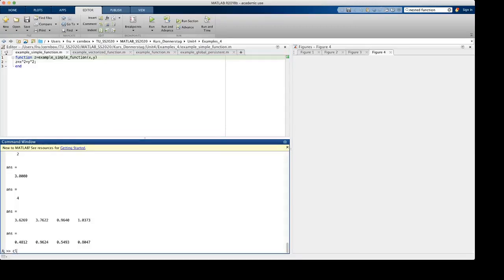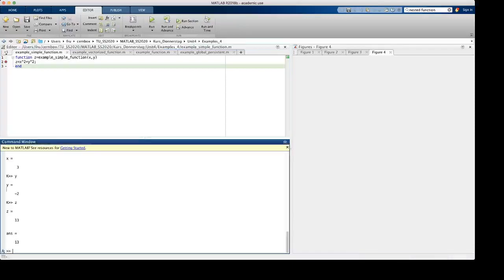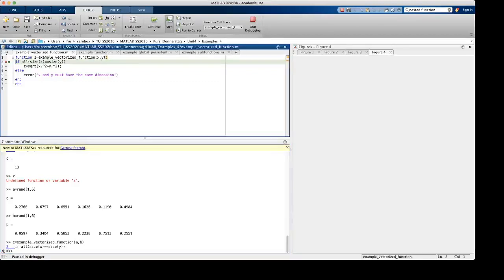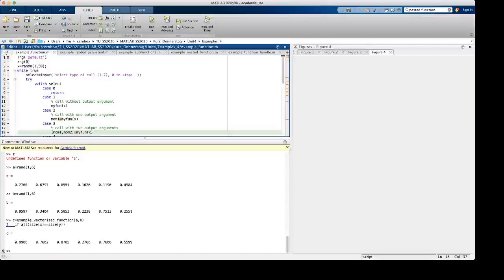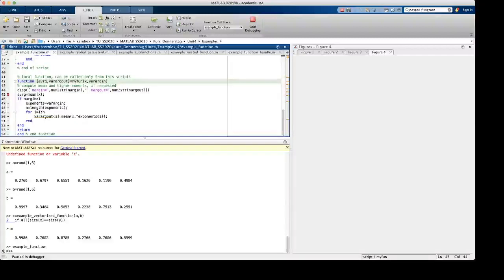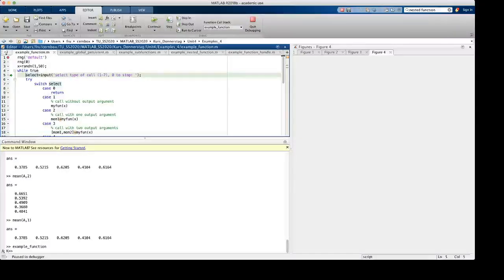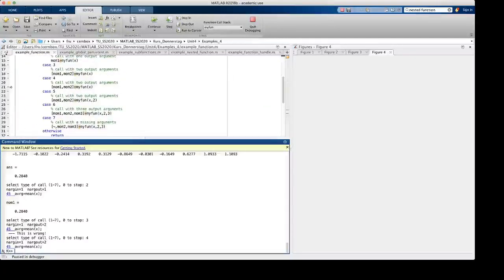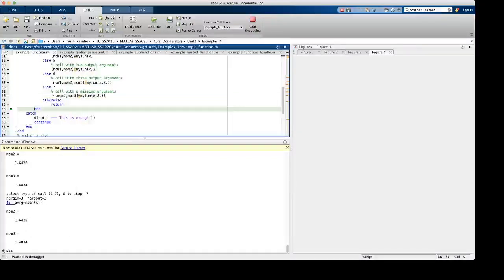Matlab video 4: functions, part 1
Matlab functions, part 1